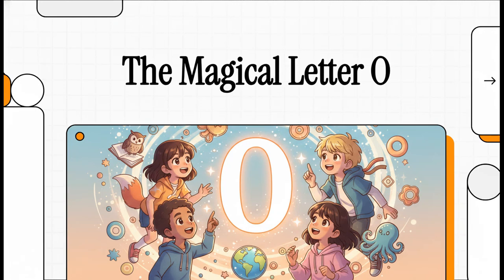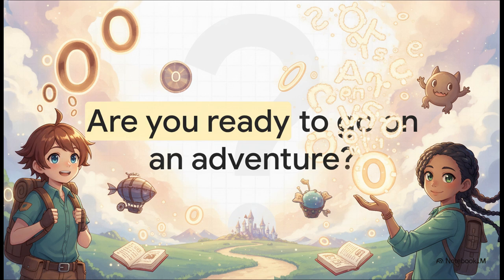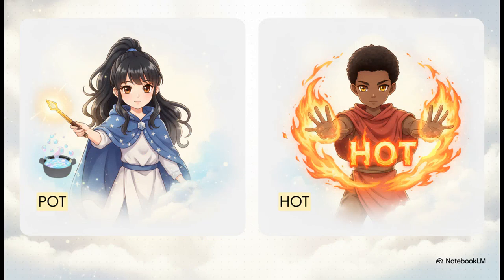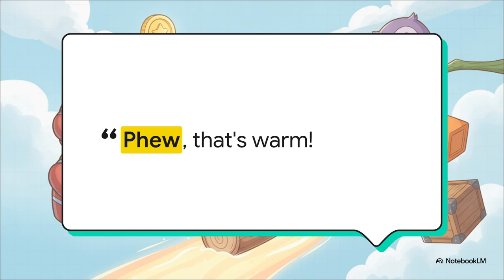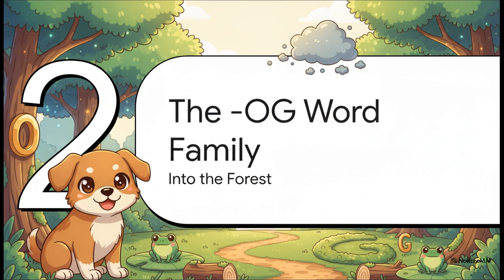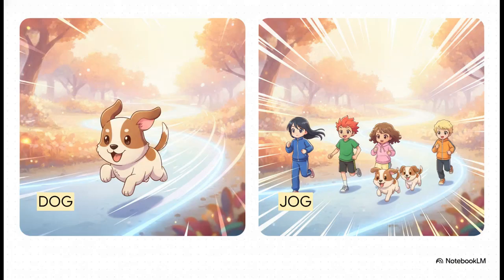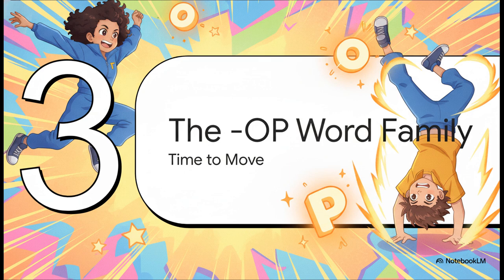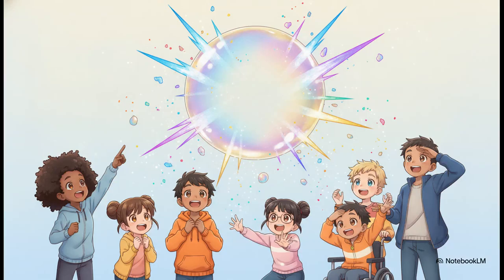Learn Easy Words | Phonics Forest Adventure| -ot -og -op -ob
Welcome to the Phonics Forest! 🌲 Today, we are grabbing our magic compass to find hidden words in the -ot, -og, -op, and -ob families.

We make reading practice simple and fun for your little one. Watch, listen, and repeat the words to boost reading confidence and vocabulary!

Words we are learning today:

-ot: Hot, Lot, Not, Pot, Rot, Tot, Cot, Dot, Spot, Slot

-og: Dog, Fog, Hog, Jog, Log, Bog, Cog, Frog, Smog, Clog

-op: Hop, Mop, Pop, Top, Cop, Sop, Stop, Chop, Drop, Flop

-ob: Bob, Cob, Job, Mob, Rob, Sob, Knob, Glob, Snob, Throb